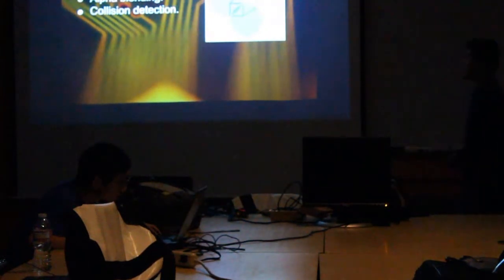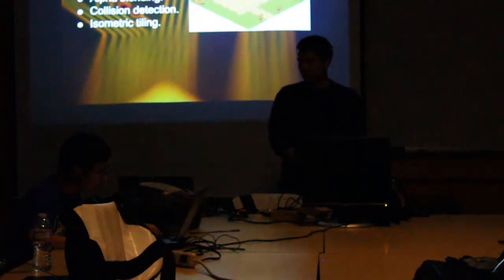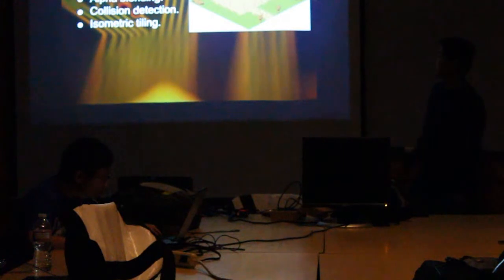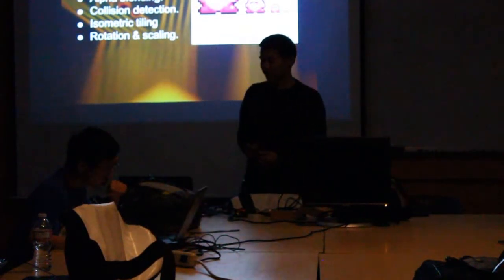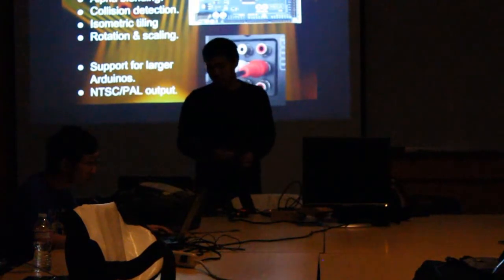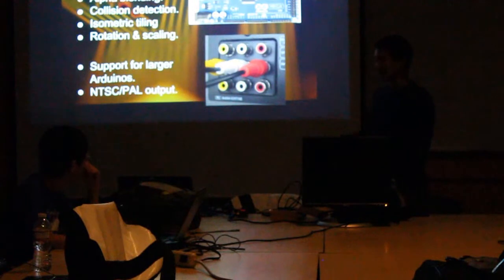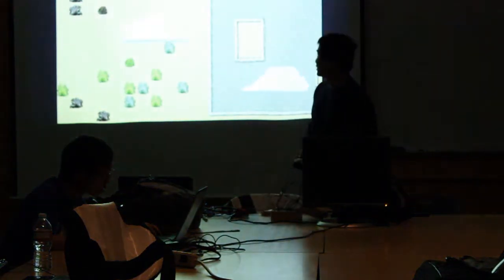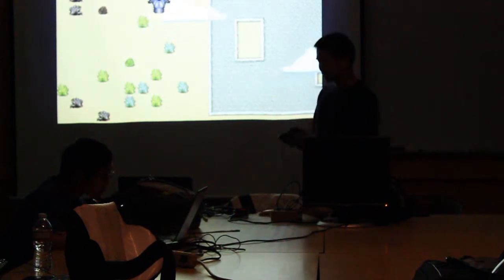Duino Cube Presentation Part II, Conclusion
The Duino Cube is a modular hardware setup that allows users to make their own reproducible games.  this is the last part of the presentation.